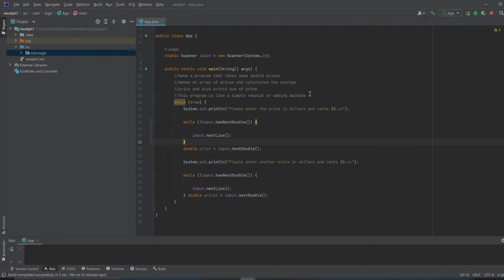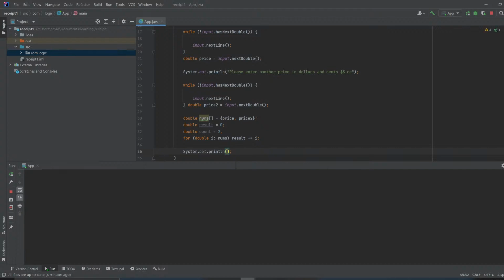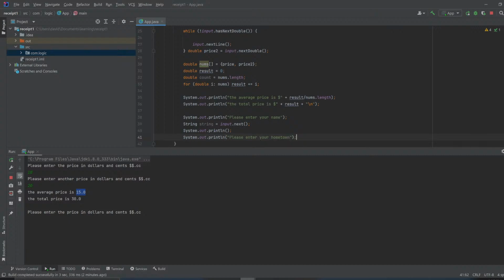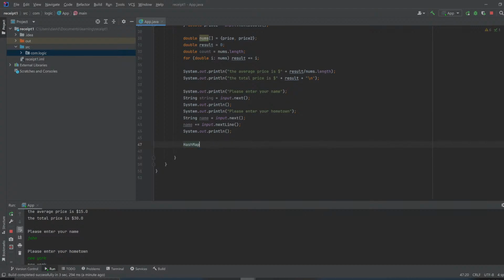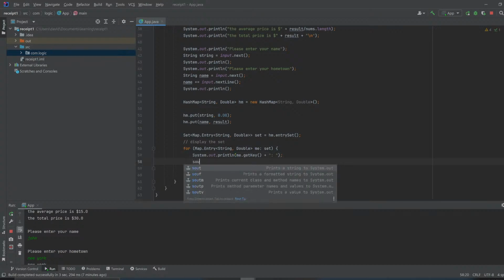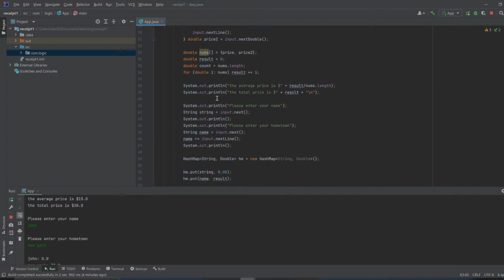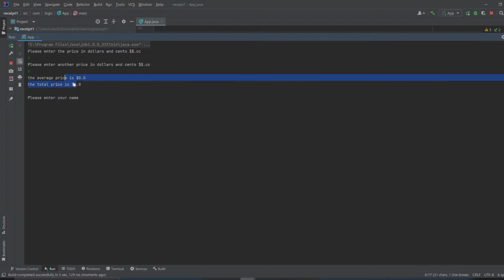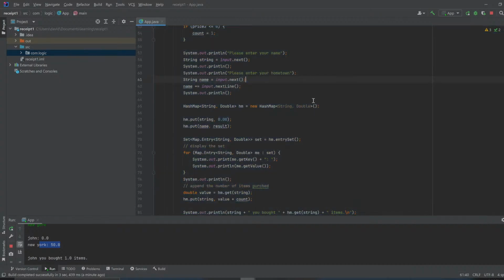Learn Java from ground up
streaming going thru the intellij to learn
arrays, loops and HashMaps